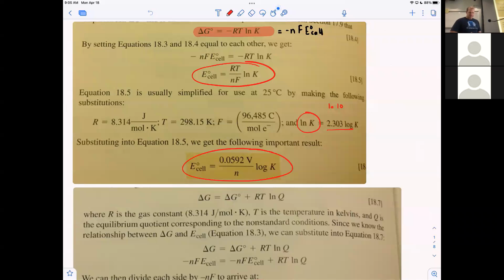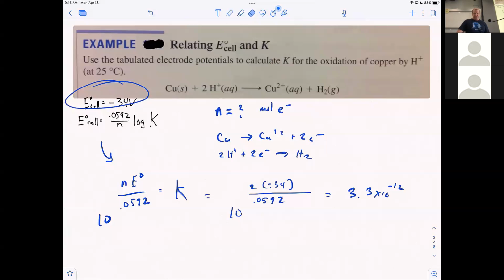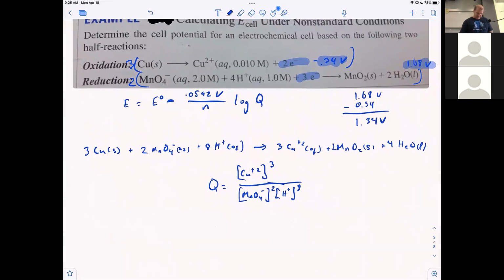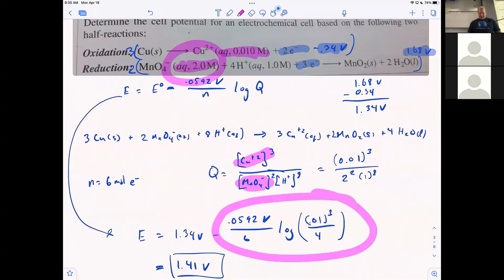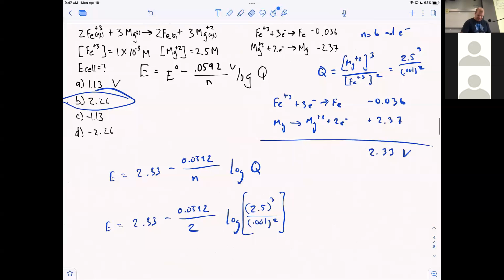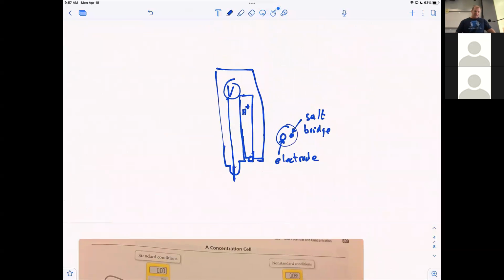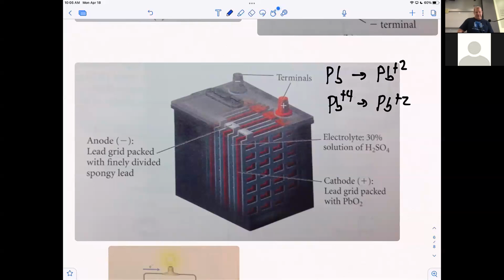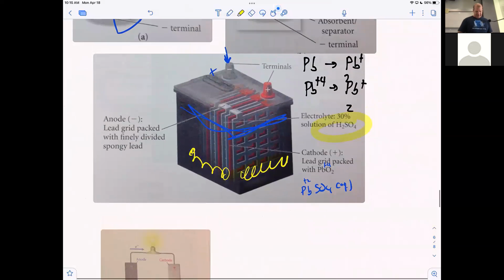Chem 162 April 18 2022